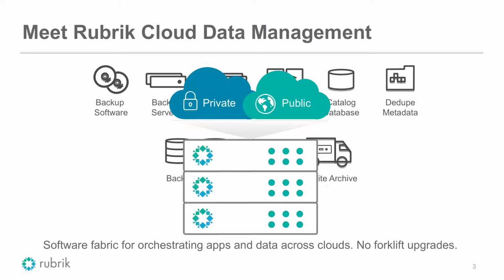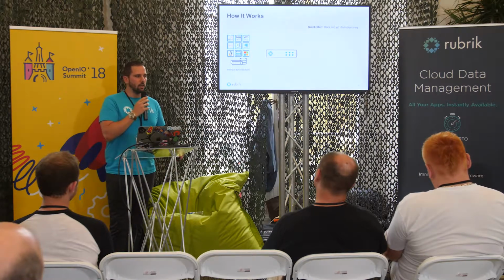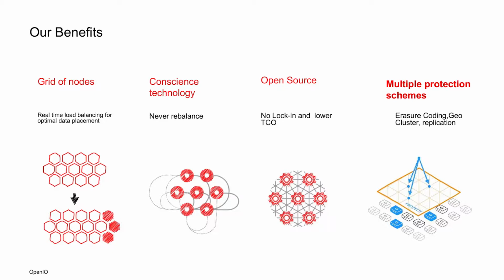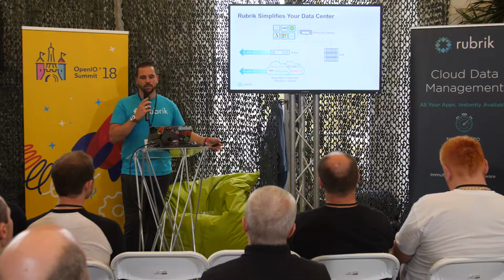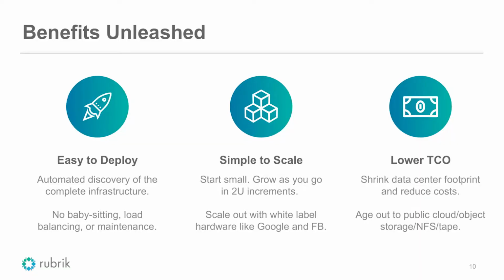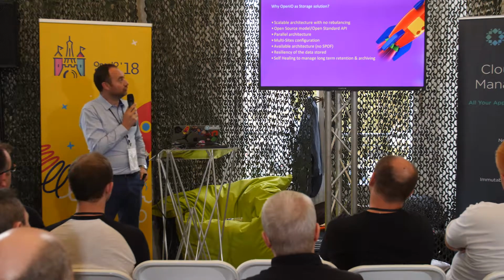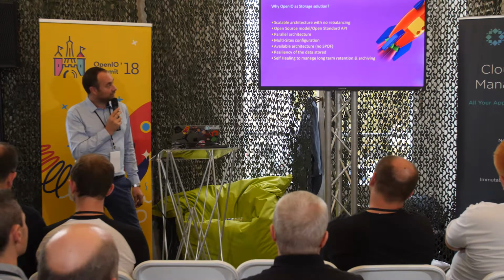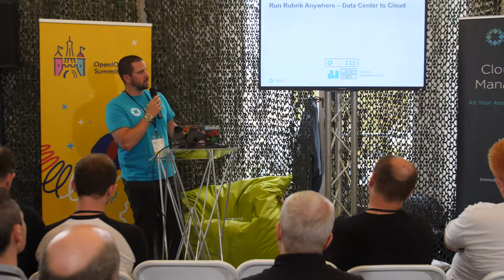Backup & Archive Solutions with Rubrik & OpenIO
The benefits of OpenIO SDS for backup and archiving, with an example showing integration with Rubrik for real world scenarios.

Speakers:
* Gatien Gheza, Rubrik
* Philippe Bouffet, OpenIO